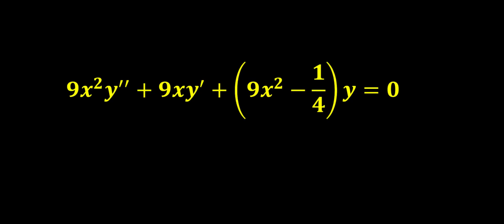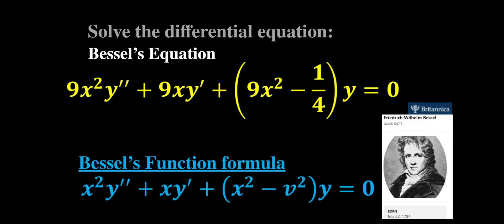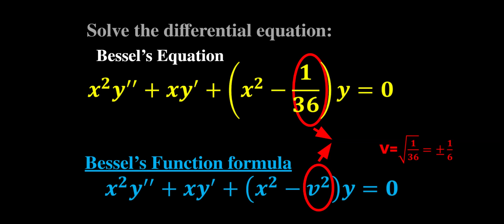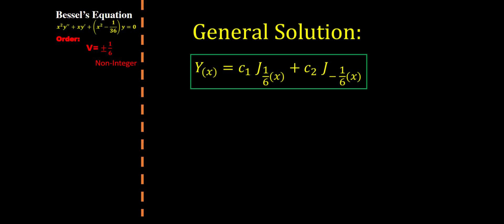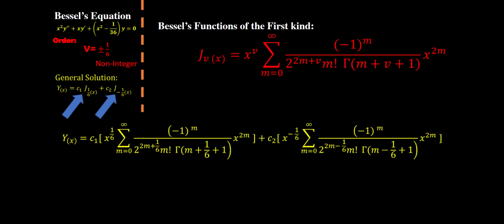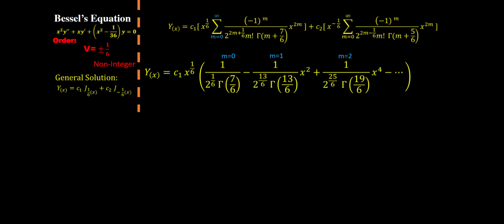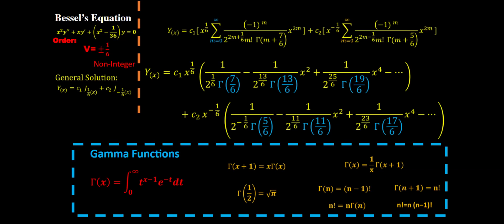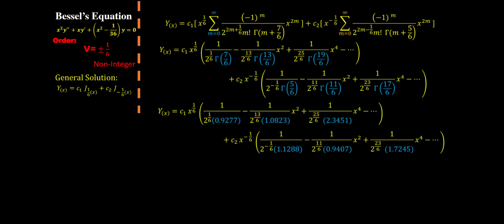Bessel Function 9x^2y''+9xy'+(9x^2-1/4)y=0. Bessel Function of the first kind.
Bessel equation 9x^2y''+9xy'+(9x^2-1/4)y=0
Bessel's equation of the first kind.
Solve the differential equation.
Second order linear ode
Gamma function